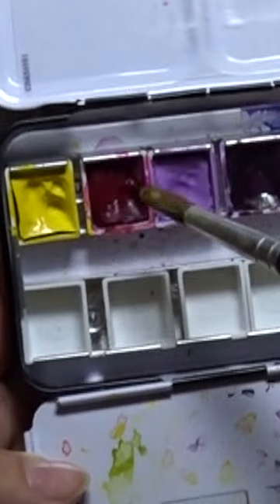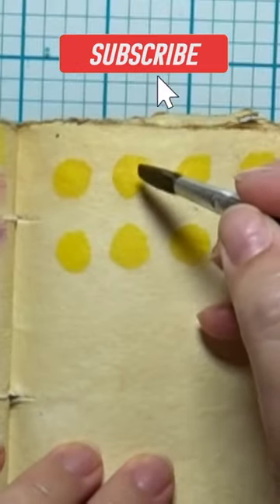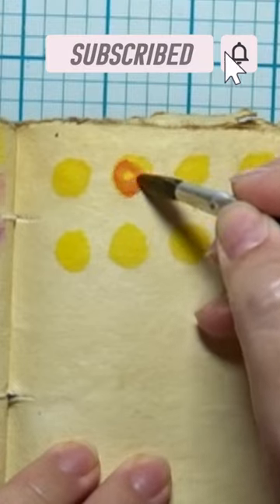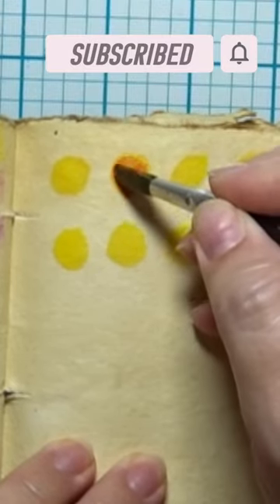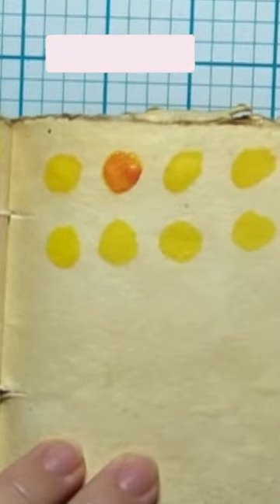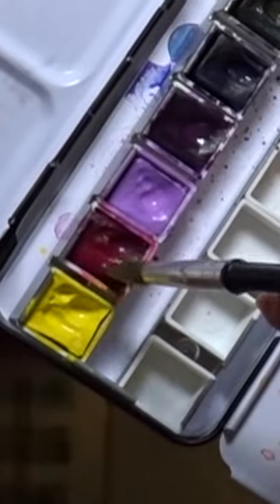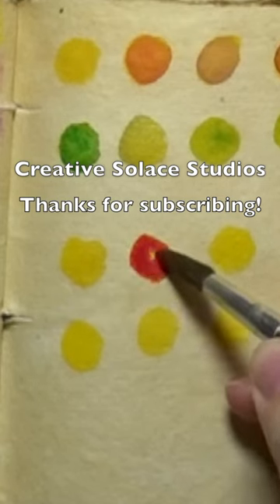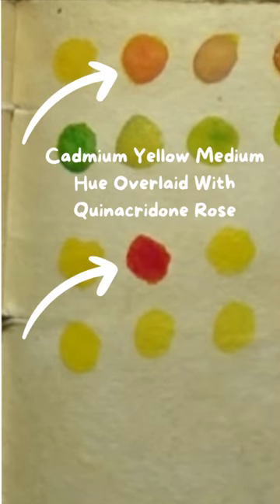⭐️Daniel Smith Cadmium Yellow BLENDED WITH Quinacridone Rose🖌daniel smith short✨shorts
DESCRIPTION✨
Today's watercolor swatch short features daniel smith cadmium yellow blended with quinacridone rose in this daniel smith short.  Check out these daniel smith cadmium yellow medium hue swatches painted onto handmade paper in my watercolor swatchbook.  The daniel smith watercolor swatches on this page feature daniel smith cadmium yellow medium hue watercolor swatch painting overlaid with daniel smith quinacridone rose in varying intensities.  Enjoy this quick taste of watercolor painting with this watercolor mixing of paint from daniel smith watercolors.

For longer tutorials, take a look at the Related Videos below.

SUPPLIES✨
Daniel Smith Cadmium Yellow Medium Hue Watercolor
Daniel Smith Quinacridone Rose Watercolor

Leather Village Vintage Leather Journal:
Leather Village Vintage Leather...

MUCH GRATITUDE ✨
✅Watch

QUESTION ✨
Which of the two watercolor swatches do you like better?  Share your answer in the comments to this video!😀

Title:  ⭐️Daniel Smith Cadmium Yellow BLENDED WITH Quinacridone Rose🖌daniel smith short✨shorts
Playlist:  Art Bites Short Videos🍎
Channel:  Creative Solace Studios
Creator:  Kathleen Arola-Johnson